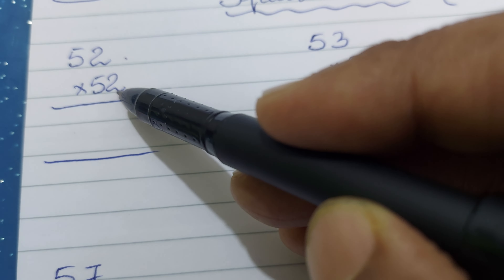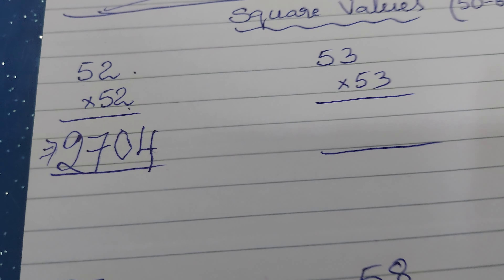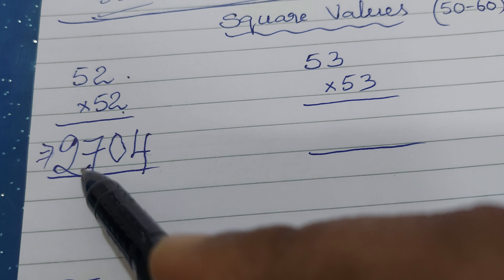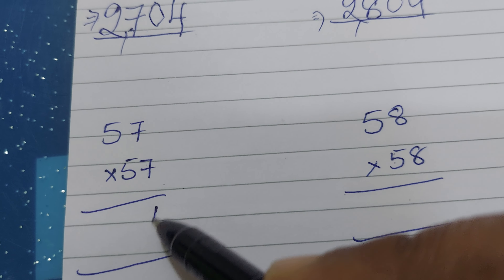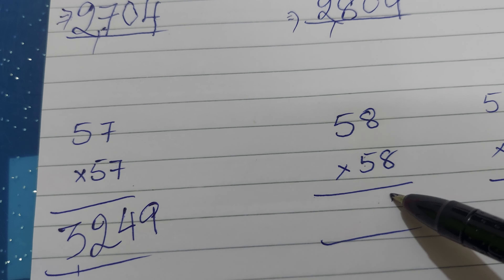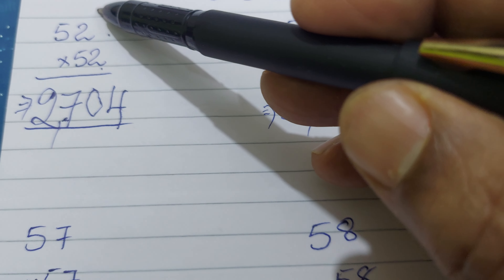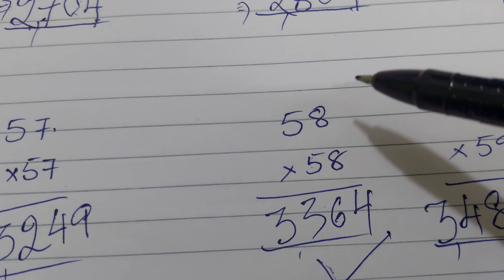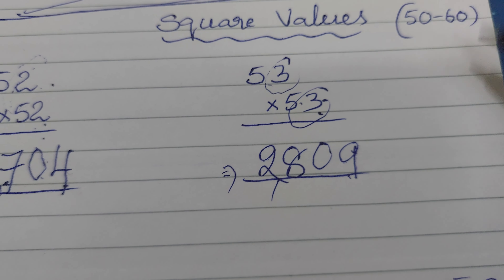Find Out the Square Values in Two Seconds